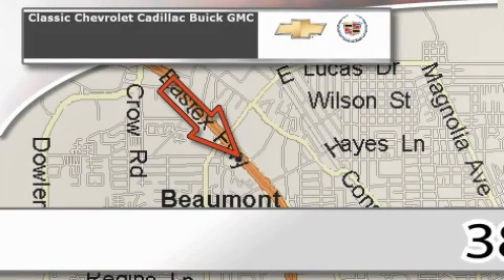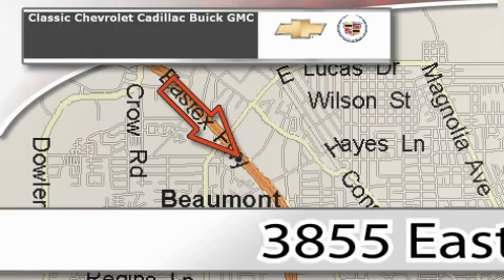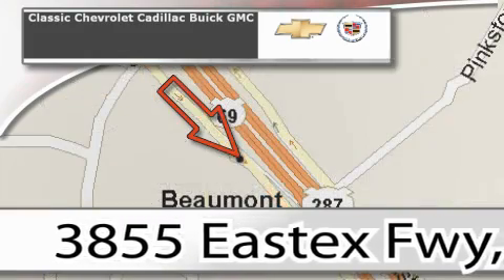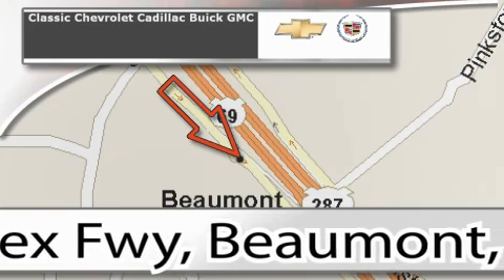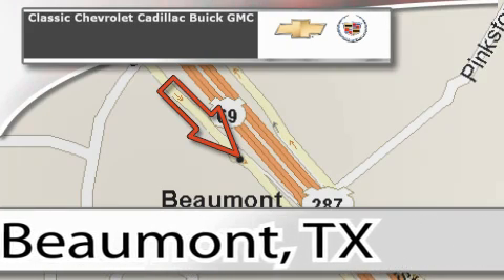Preowned 2006 Volkswagen New Beetle Nederland TX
CU424806
 3VWSR31C96M424806

 Year: 2006
 Make: Volkswagen
 Model: New Beetle
 Engine: 4-Cyl. Turbo Diesel
 Trans.: Tiptronic Auto Trans
 Exterior: White
 Miles: 70,974
 Interior: Beige

 Used 2006 Volkswagen New Beetle Beamont TX